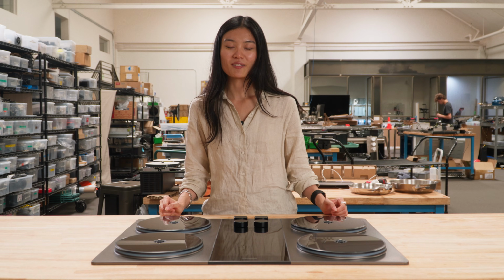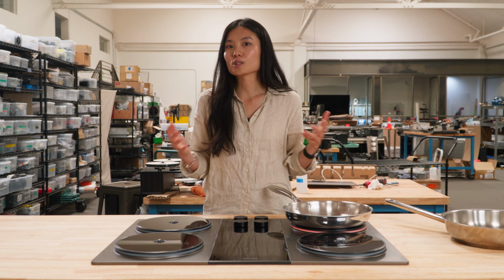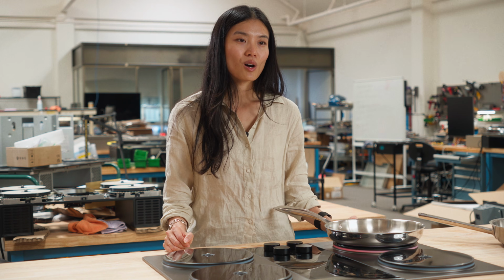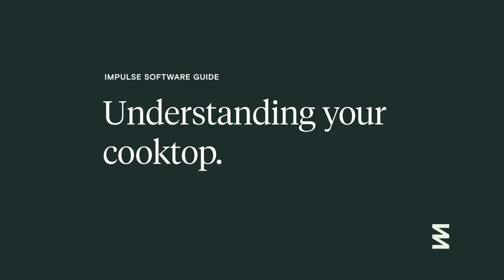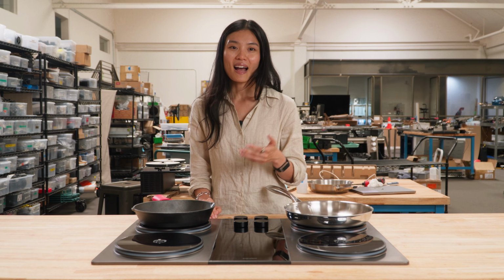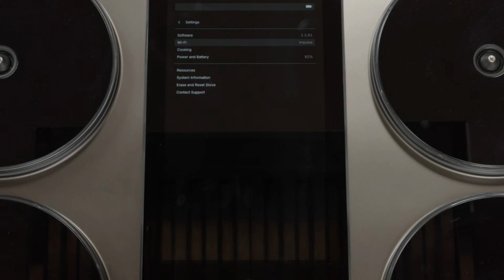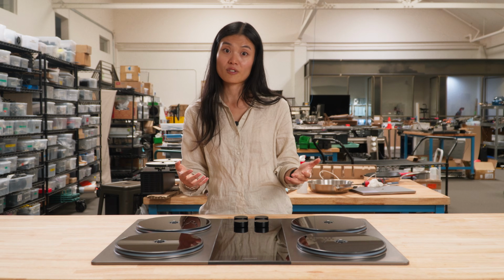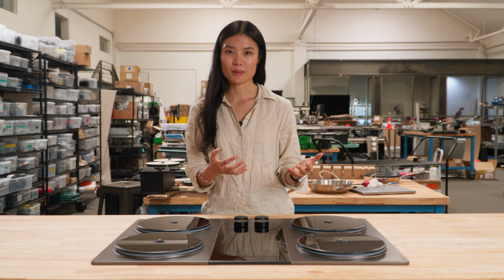Impulse UI Redesign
This is our largest software update yet, introducing a redesigned interface, per-burner timers, updated charging controls, and a new interaction model that creates a stronger foundation for future software capabilities.

Intro 00:00
How to interact with cooktop 00:12
System Interface 00:43
Everyday cooking 01:34
Power mode 01:58
Temperature mode 02:13
Translating your cooking 02:33
Setting a timer 03:28
Some helpful tips 05:01
Understanding your cooktop 05:40
Settings and connectivity 08:02
Wi-Fi 08:48
Charging 09:02
Preferred charging time 09:40
Battery reserve 10:02
Maximum charging power 10:49
System information and support 11:38
Software updates 12:03